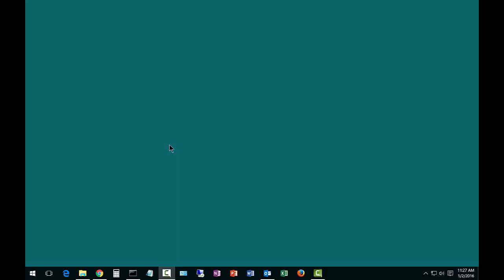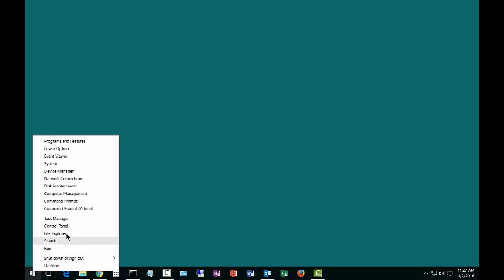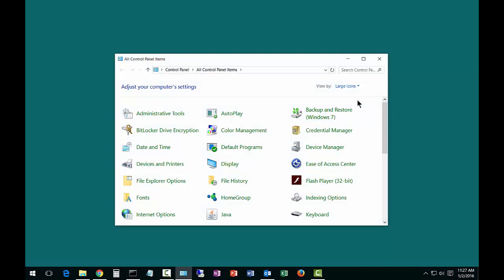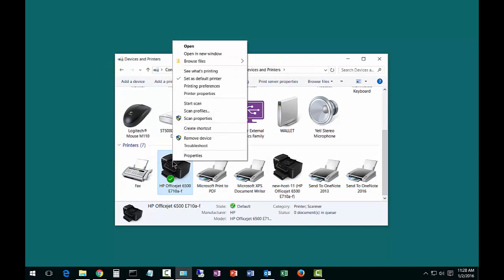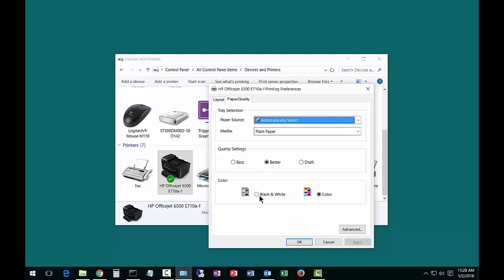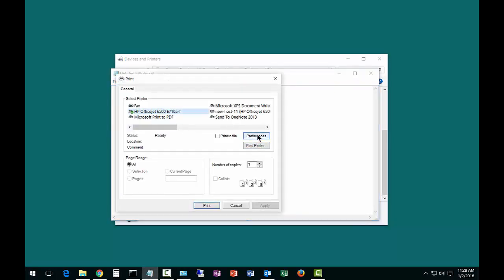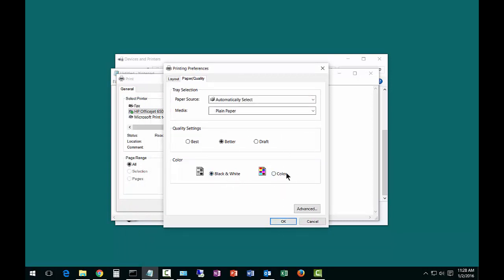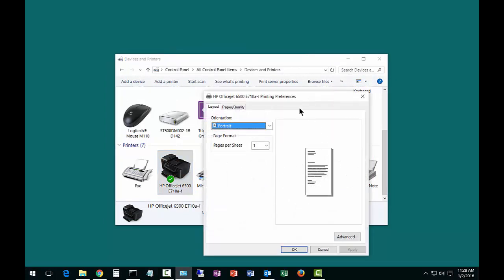How to change printing to color or B&W in Windows 10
Check out my book "This is IT" for true IT experiences during my long career

Author, teacher, and talk show host Robert McMillen shows you how to change printing to color or B&W in Windows 10